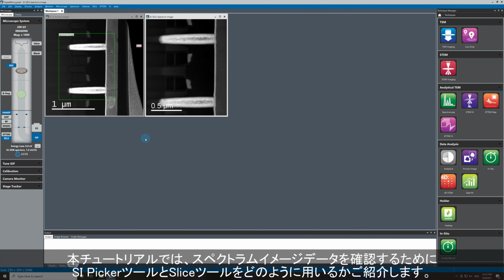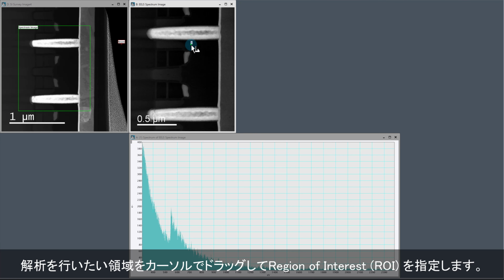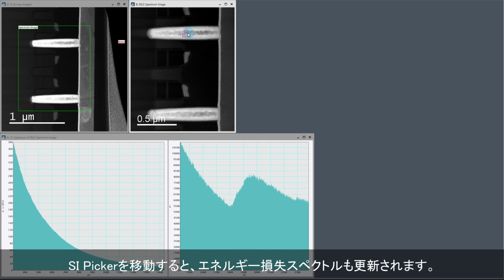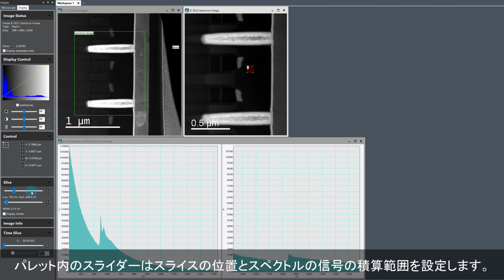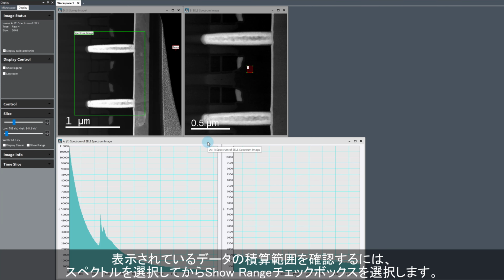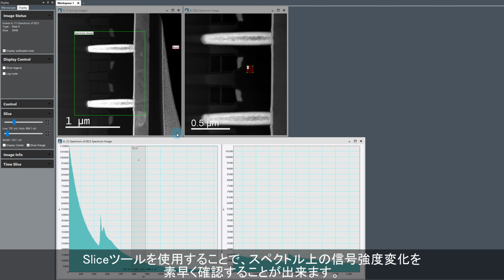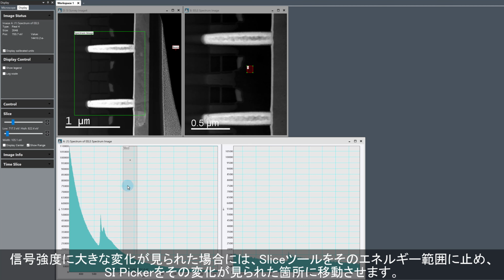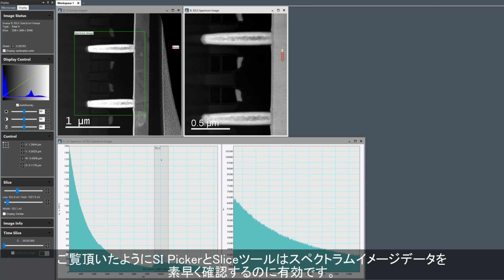スペクトラムイメージングデータのためのPickerツールとSliceツール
GMS 3.4ソフトウェアパッケージのSI PickerツールとSliceツールを利用してどのようにスペクトラムイメージングデータを確認するかご紹介します。